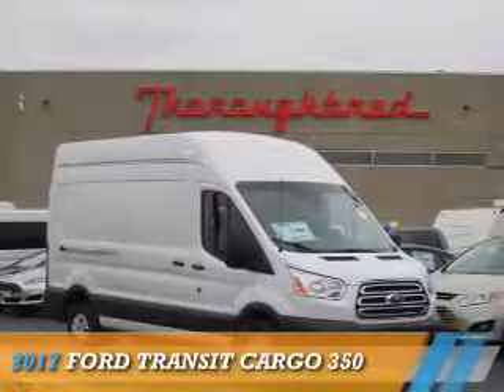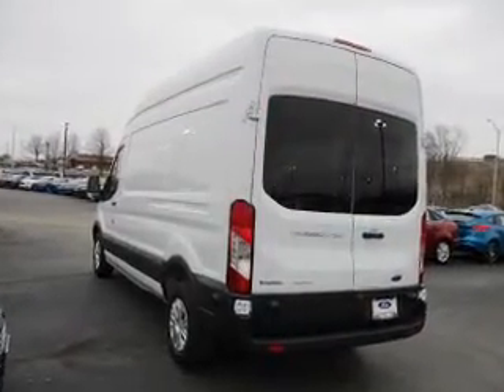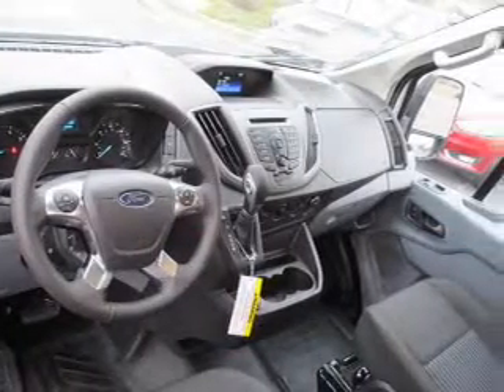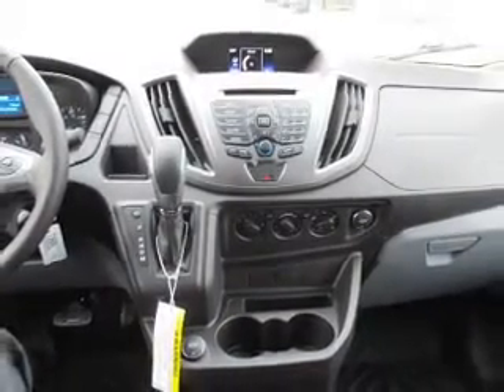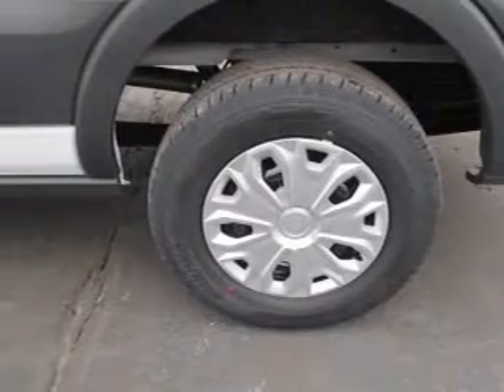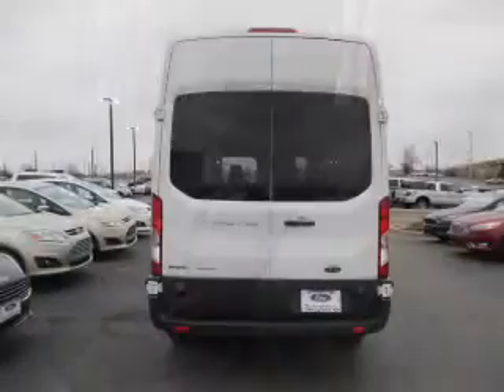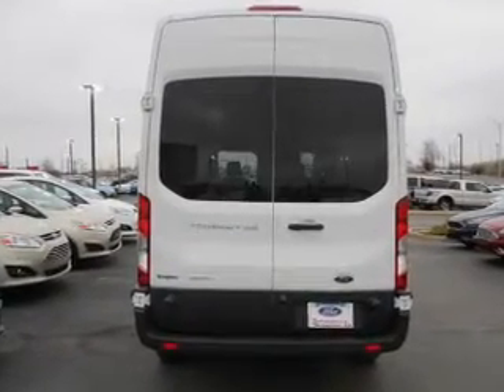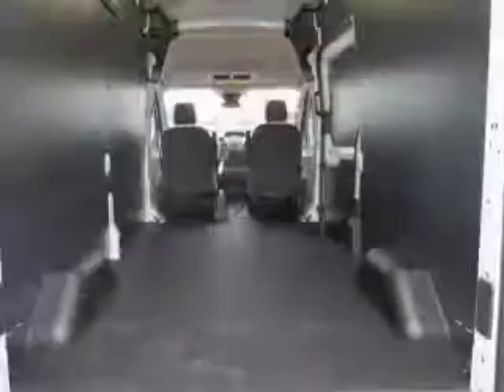2017 Ford Transit Cargo 73684 - Kansas City MO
Year: 2017
Make: Ford
Model: Transit Cargo
Trim: 350
Engine: 3.5 liter 6 Cylindercylinder RWD
Transmission: 6-Speed Automatic
Color:
Mileage: 4
Address:
8501 North Boardwalk Ave
Kansas City, MO 64154
VIN:1FTBW2XG5HKA80790